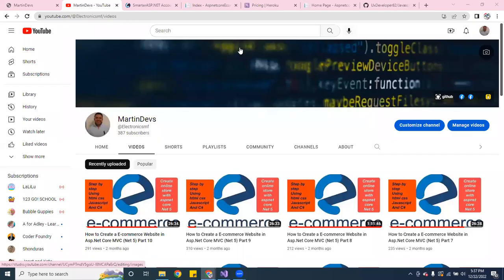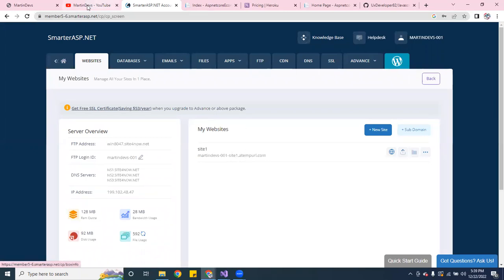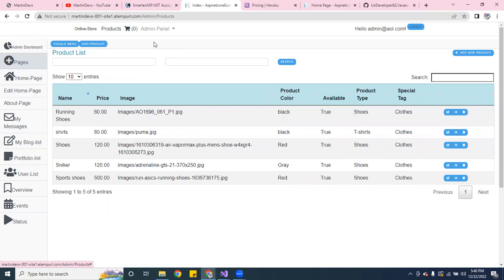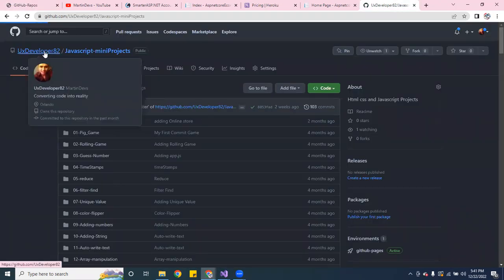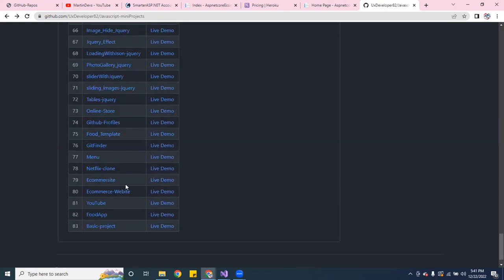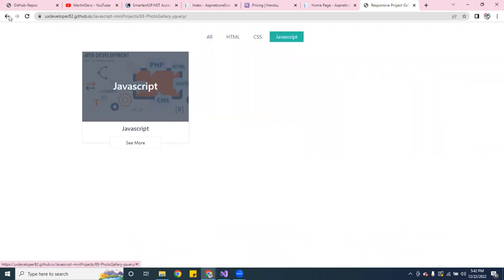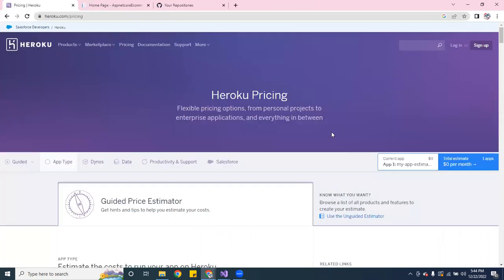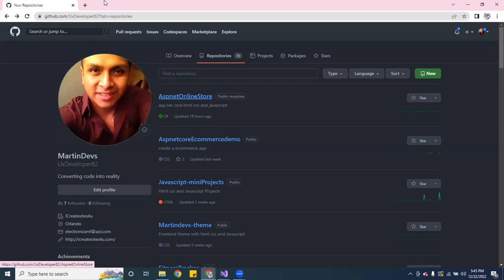aspnet core Website Host your App | Smarter ASP.NET | Github Javascript Projects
Hi guys looking for a place to host your asp.net core and your sql server
Check smart asp.net
Also check my Github Repo My Javascript Mini Projects

🔨 Tools I used :
° ASP.NET CORE
° .NET 5
° Entity Framework Core
° SQLite